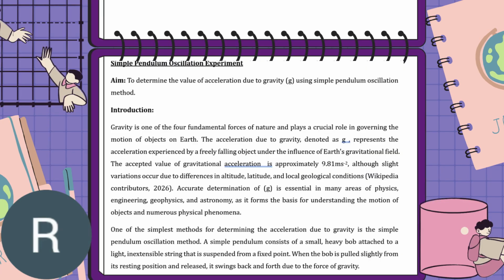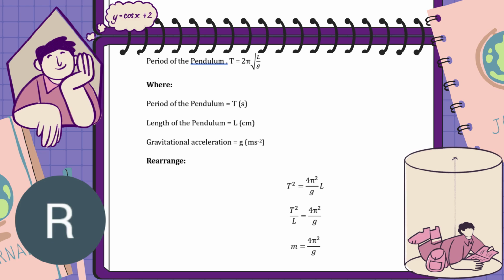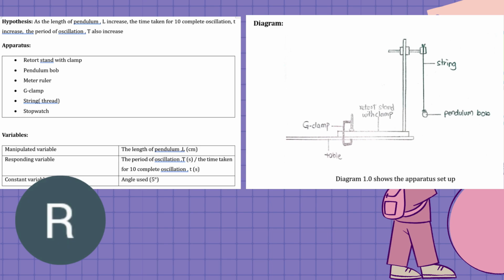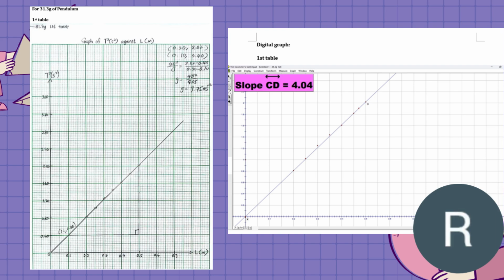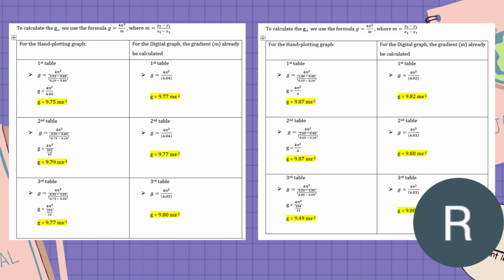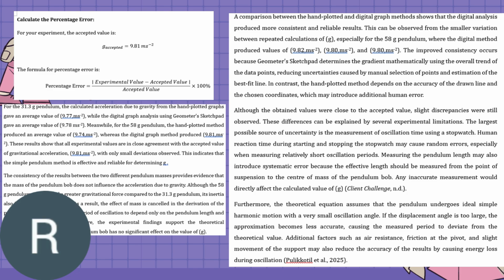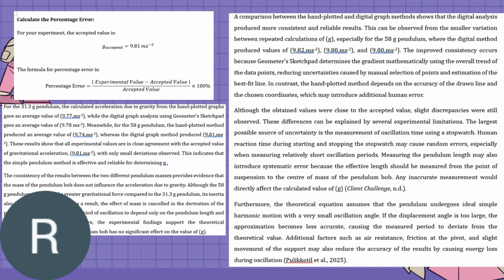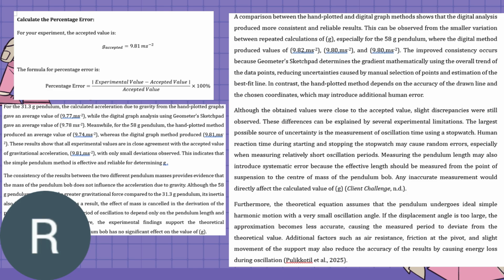SCES1142_Task2b_13_Ronna